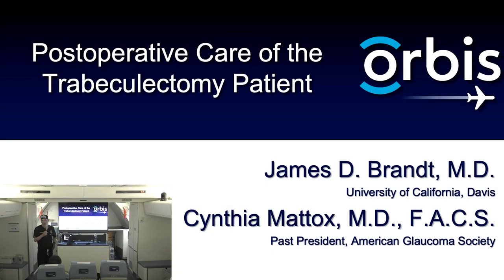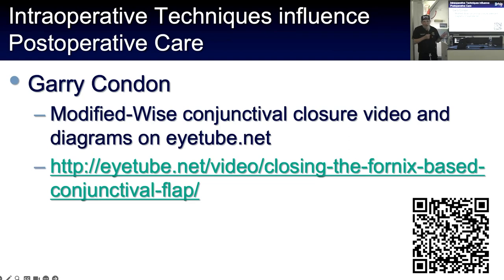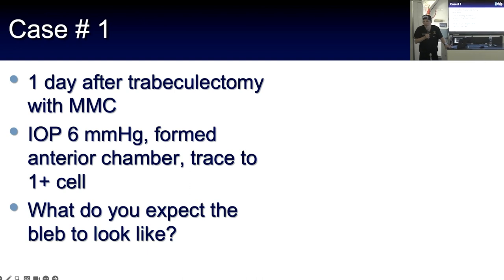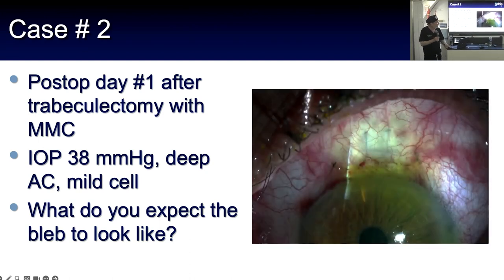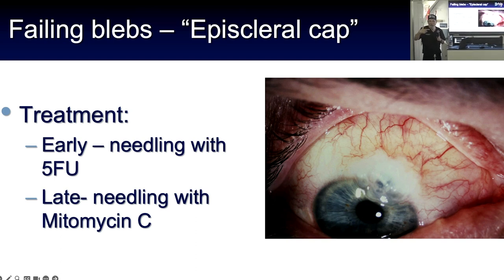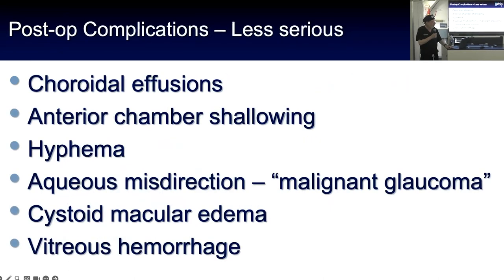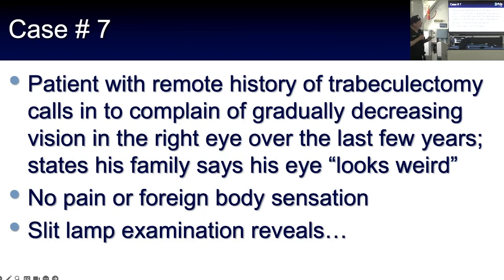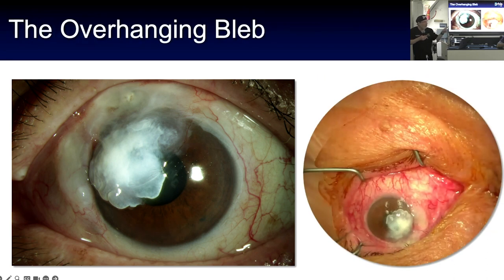Lecture: Postoperative Care of the Trabeculectomy Patient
This lecture covers the following:

 *Basic postoperative care
 *Types and causes of trabeculectomy failure
 *Clinical presentations of failing trabeculectomies
 *Clinical interventions
 *Recognition & Management of complications

Lecture Location: on-board the Orbis Flying Eye Hospital in Lusaka, Zambia
Lecturer: Dr. James D. Brandt, University of California, Davis, USA